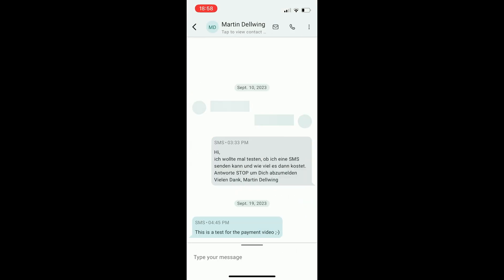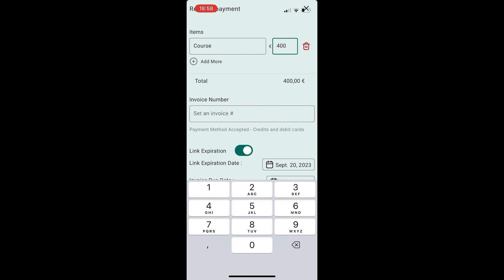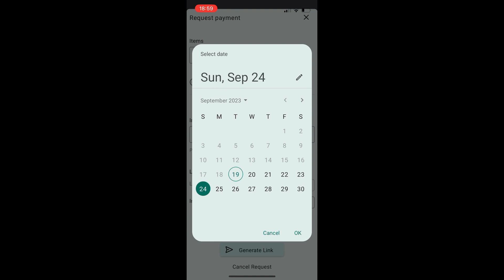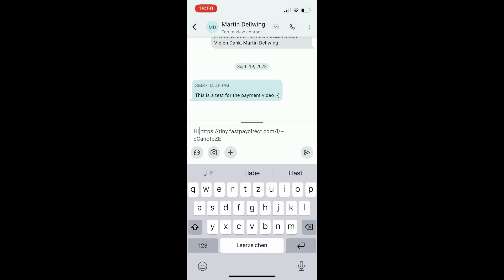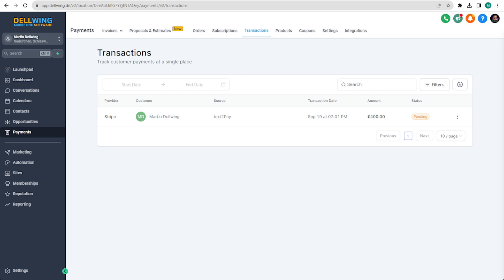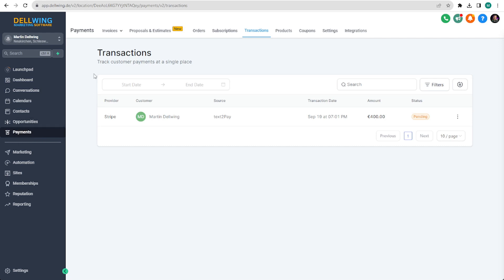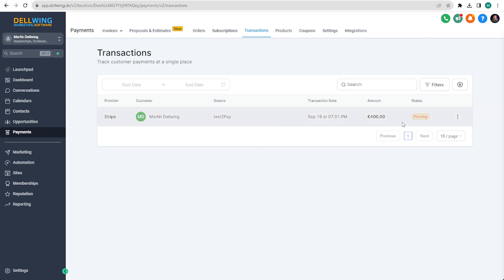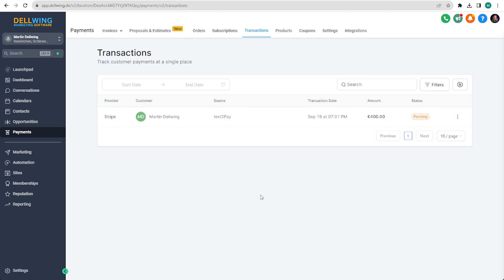Unlocking Text-2-Pay in HighLevel: Create, Send & Track with Ease!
Welcome to our comprehensive guide on HighLevel's Text-2-Pay feature! In this tutorial, we'll walk you through the steps to effortlessly create, send, and monitor Text-2-Pay links, ensuring a seamless payment experience for your clients.

🔍 Inside this Tutorial:

Crafting Text-2-Pay links directly from the mobile app.
Quick insights: Reviewing invoices and payment statuses on-the-go.
Deep dive: Analyzing payments and transactions in the desktop version.
Whether you're new to HighLevel or looking to optimize your payment processes, this video is packed with valuable insights.